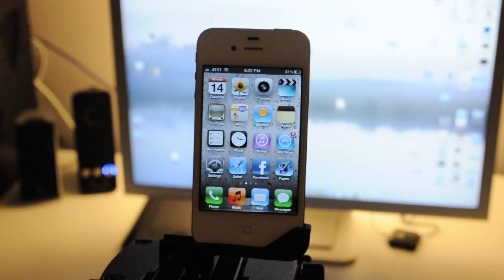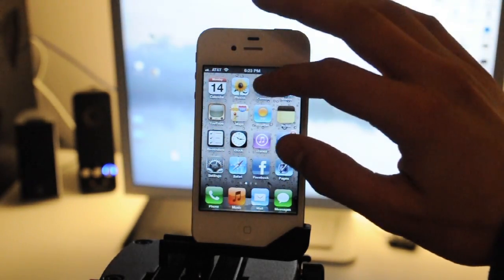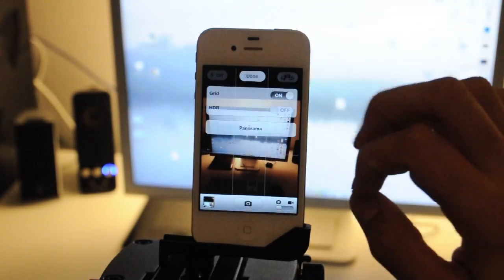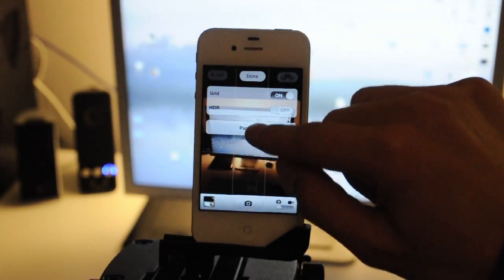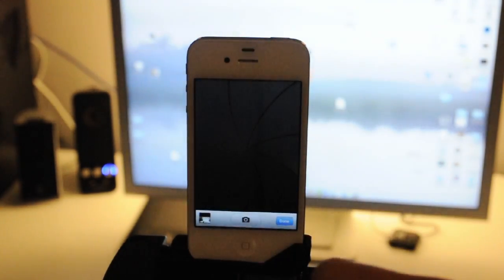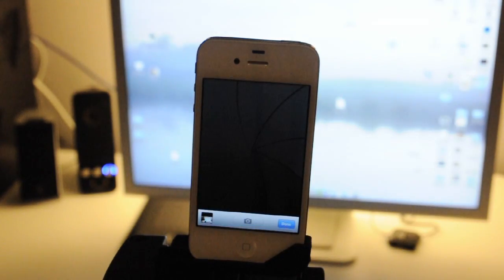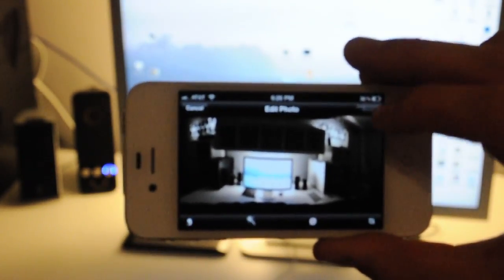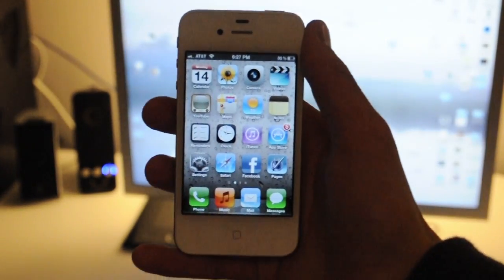iOS 5's Hidden Panorama Mode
Hello,
Today I am going to be showing you iOS 5's hidden panorama mode that you will find with a little .plist editing. So far I am really liking the super-simple feature. It's just like Sony's sweep-panorama that you will find in most of their cameras. So, if you are use to using that you will be use to the iPhone's Panorama mode fairly easily.

chargerfun34